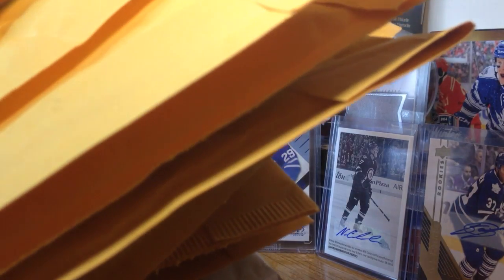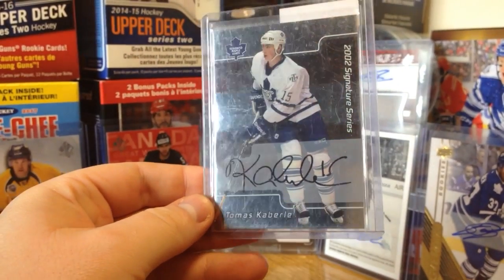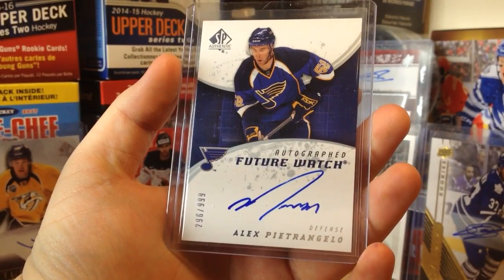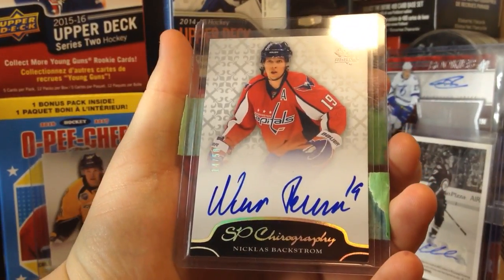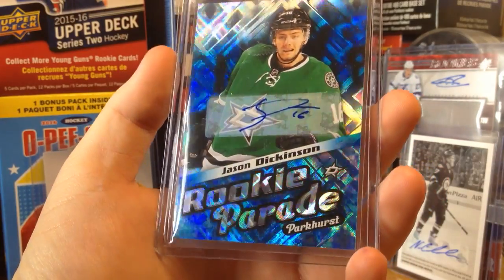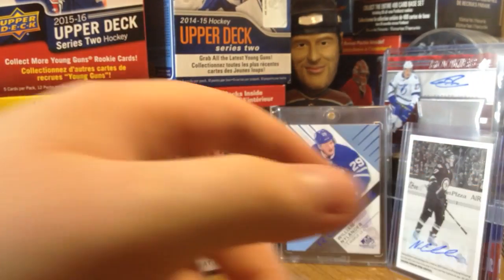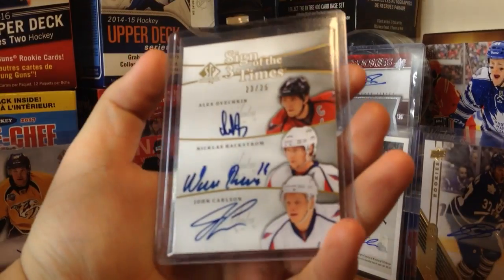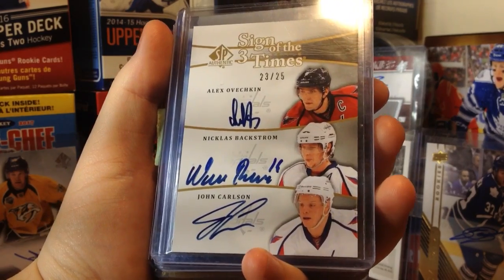Hockey Card Mailday #9 - The Biggest Mailday Yet!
zeeree11 does another hockey card Mailday and showcases some very nice cards! Leave a like for more hockey card Mailday and pick-up videos!